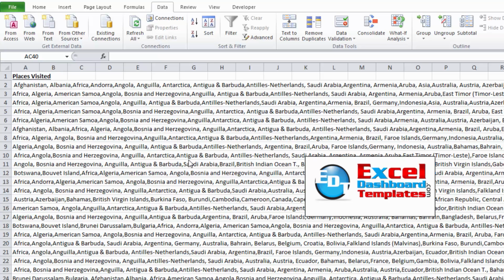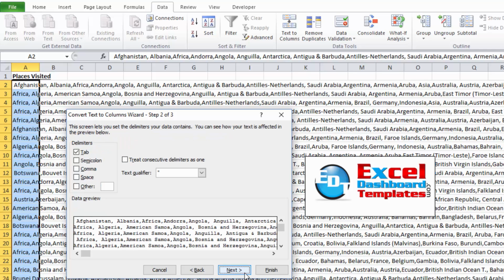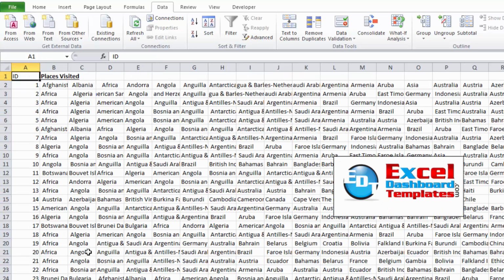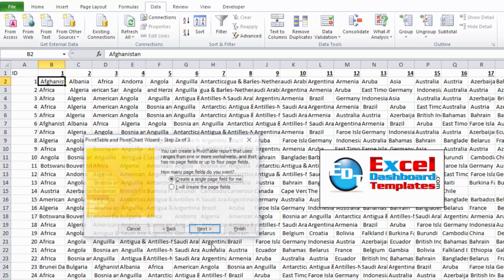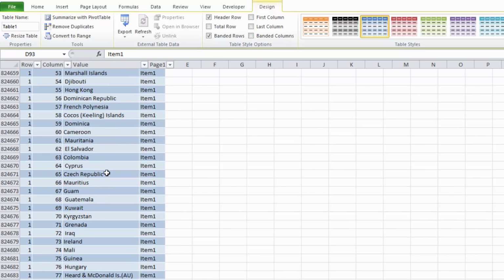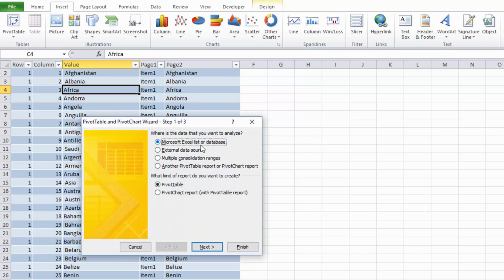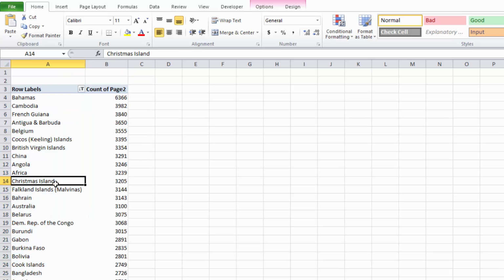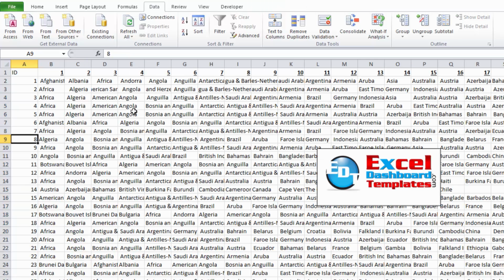Friday Challenge Answer - Find Unique Items from a CSV List Using Excel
Learn this quick Excel trick use you can use on a CSV list to find unique values with functionality such as Text to Columns, Multiple Consolidated Ranges and Pivot Tables.

If you want to try the Friday Challenge before watching the answer video, check out this post:

Thanks in advance for all the Likes and Subscribes!